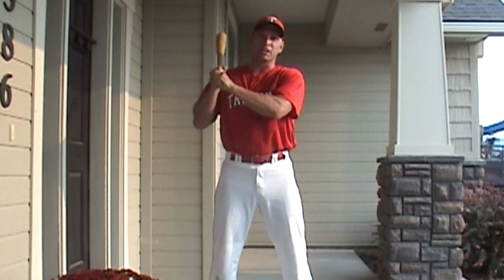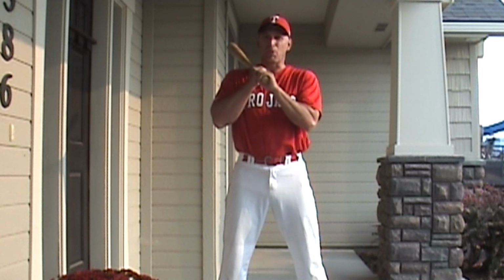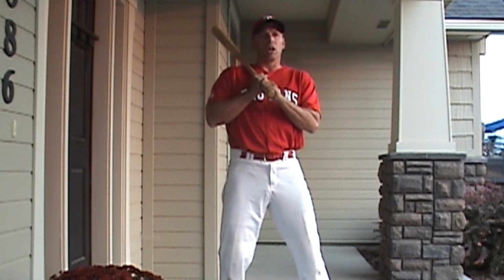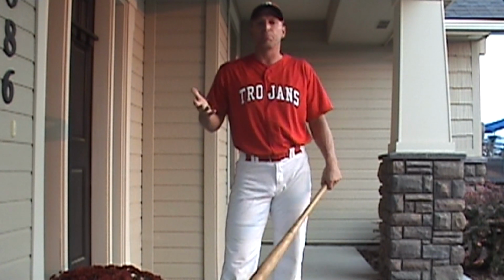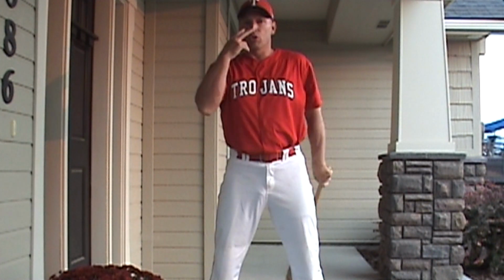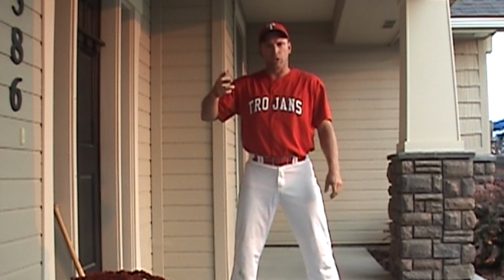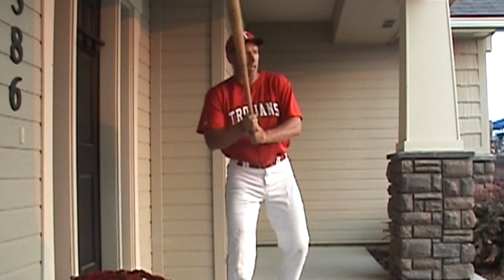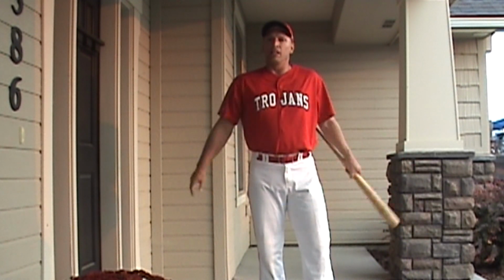correct rotational hitting mechanics1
As a former drafted player (California Angels, 1988) who learned to hit rotationally in 2006, by accident.  I realized that most of baseball has a misconception of what a baseball swing actually is.  It is my contention that most of amateur baseball treats the swing as a punch, when the actual swing is more like skipping a stone.  The debate over linear and rotational hitting is irrelevant and misguided, as the discussion should be aimed at differentiating between punching and skipping.